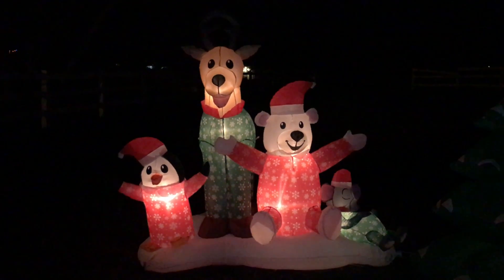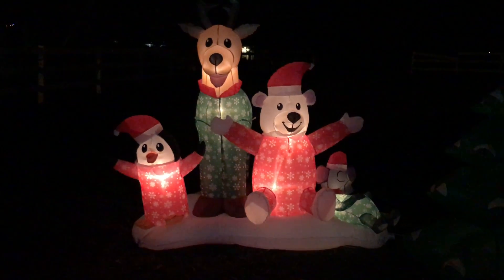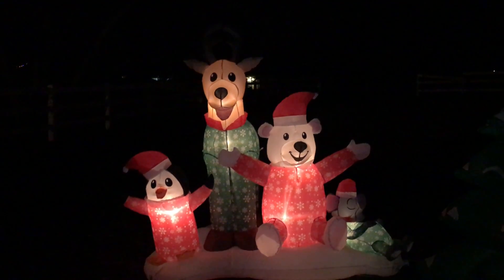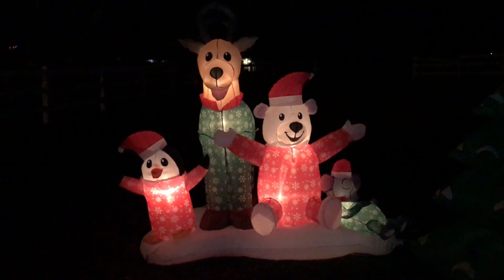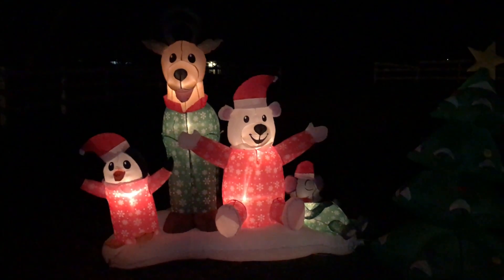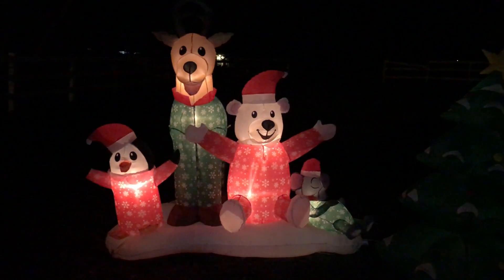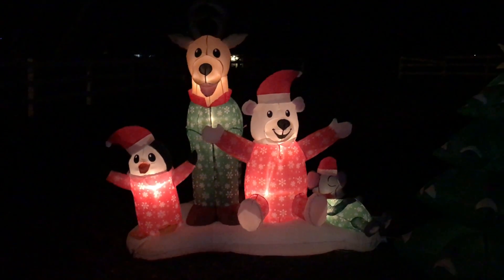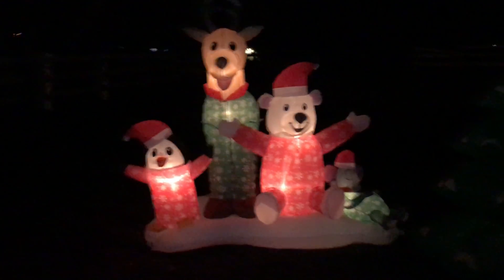NEW FOR 2019 6.5 foot PJ party inflatable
I got this out of the box from Lowe's for about $20